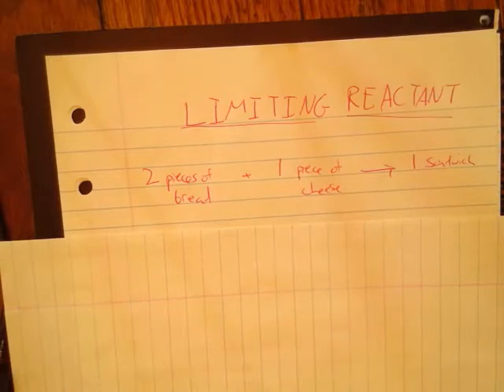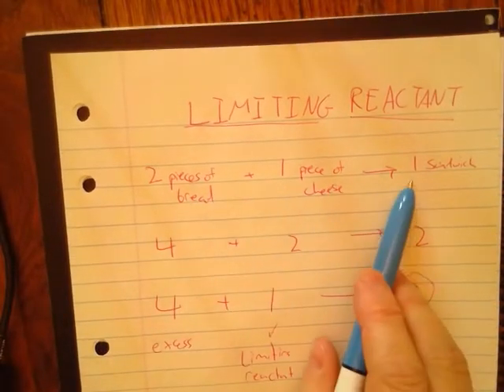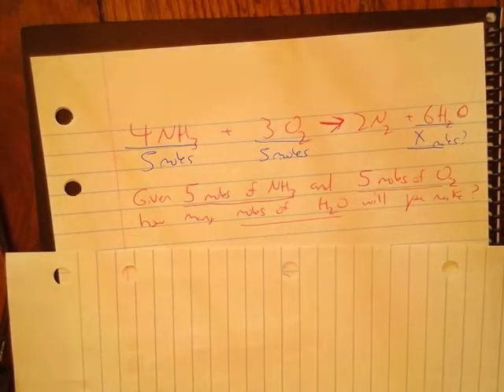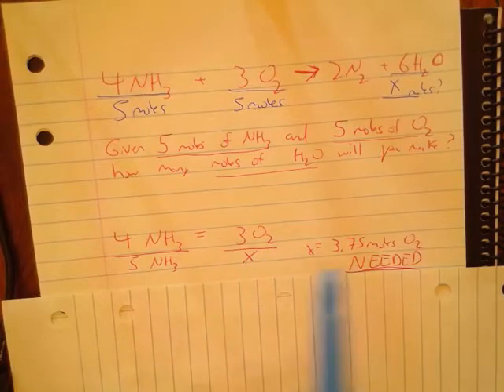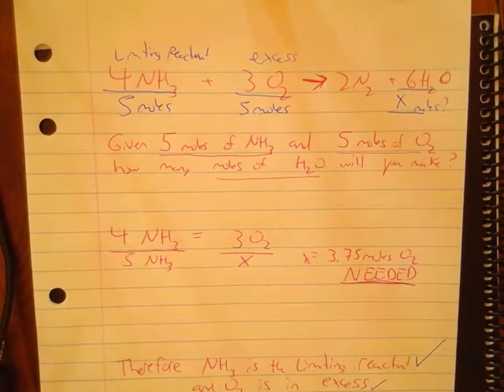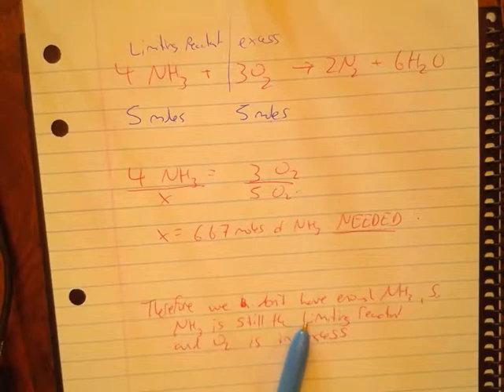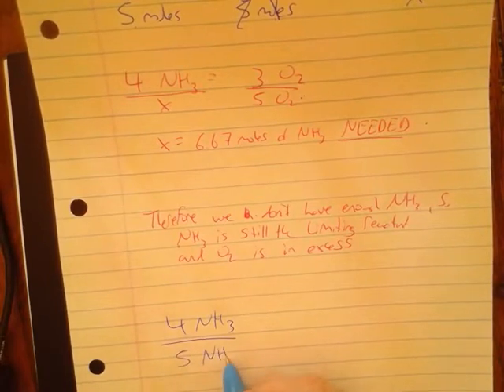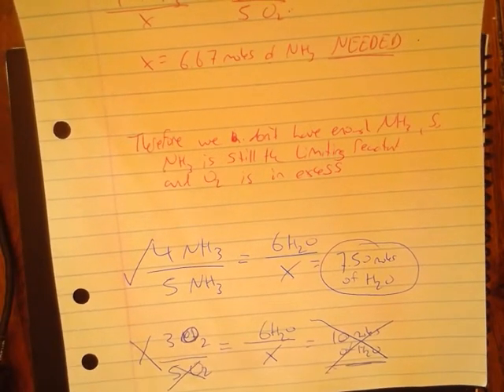flipped classroom on limiting reactant